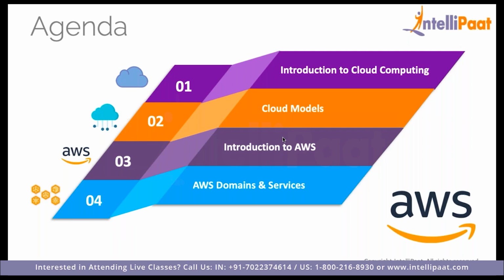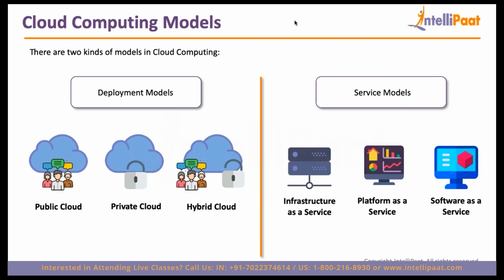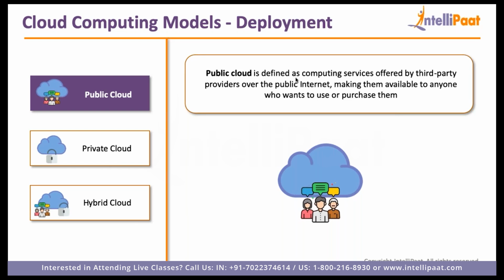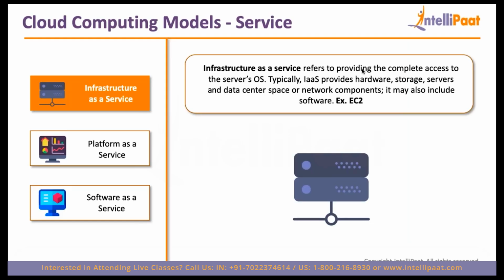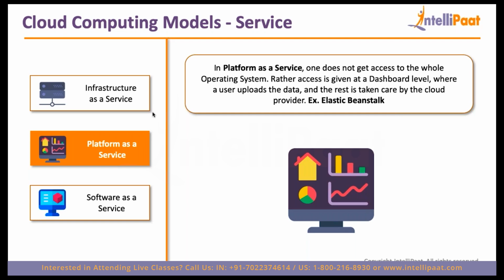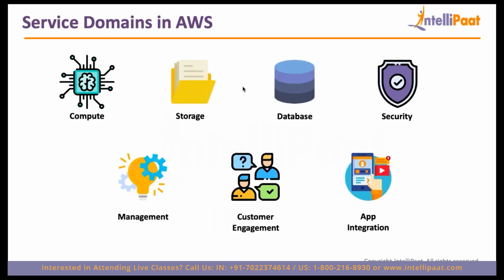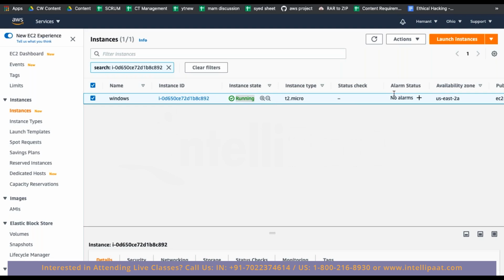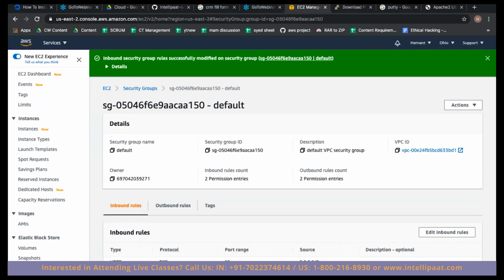AWS All Services Overview | Amazon Web Services for Beginners | Intellipaat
➡ In this amazon web services for beginners video you will learn what is amazon web services, aws all services overview with examples and hands on as well.

🔥Following topics are covered in this amazon web services for beginners video:
0:00 - Amazon web services for beginners
02:05 - Introduction to cloud computing
10:01 - Use case on cloud computing
11:14 - Cloud computing advantages
17:58 - Cloud Products
19:14 - Cloud Computing models
21:45 - Deployment models
37:06 - Service Models
59:17 - Cloud Providers
01:04:48 - Introduction to Amazon Web Services
01:09:08 - Service Domains in AWS
01:12:08 - Hands-on AWS

Intellipaat Edge
1. 24*7 Life time Access & Support
2. Flexible Class Schedule
3. Job Assistance
4. Mentors with +14 yrs
5. Industry Oriented Course ware
6. Life time free Course Upgrade